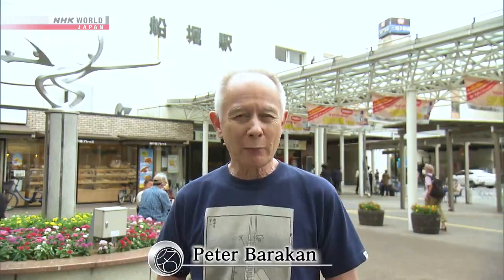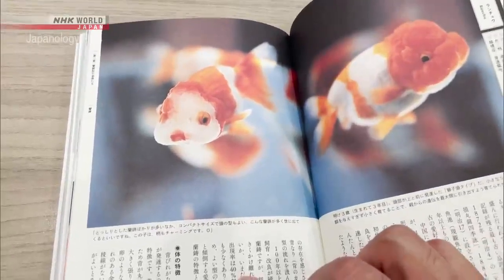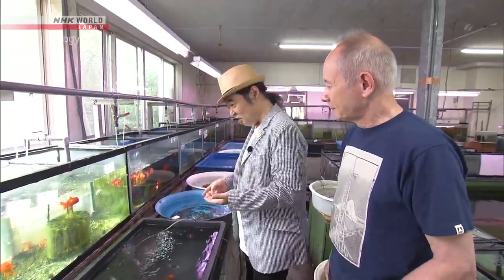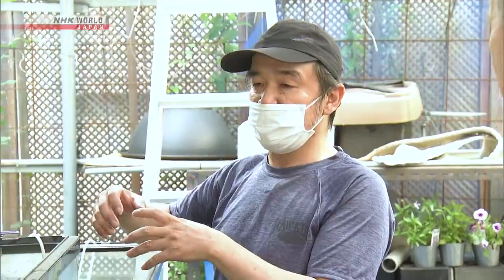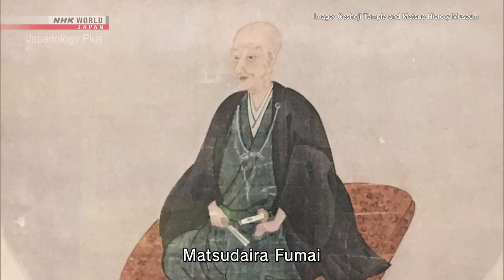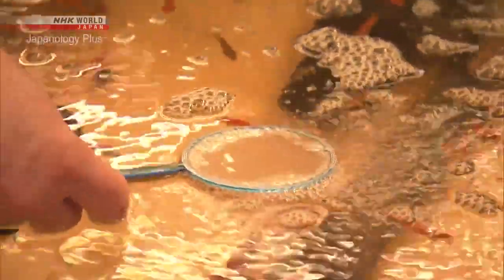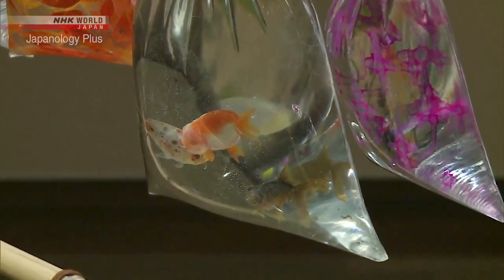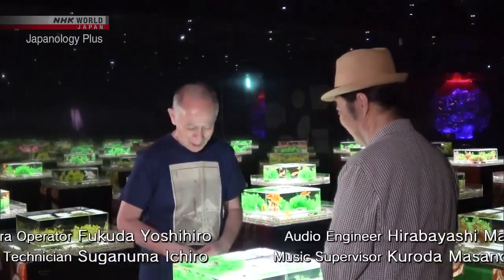Goldfish | Japanology Plus - S04E12 | NHK World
Título Original: Japanology Plus - Goldfish
Publicado em Julho/Agosto de 2022
Créditos: Japanology Plus
Nome do Arquivo do Mega: Japanology Plus 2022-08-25 - Goldfish.mp4

Descrição original do Autor:

Episode : 12
Season : 4
Originally Aired : August 25, 2022

Goldfish were introduced to Japan in the 16th century, and since then, they have become widely admired. Many people keep them as pets, and they are a common motif on everyday objects. Our guest, author and goldfish expert Kawada Yonosuke, introduces various unusual varieties, and explains the role that goldfish play in Japanese culture. Peter tries his hand at goldfish scooping, and we meet an artist presenting goldfish in an innovative new way.